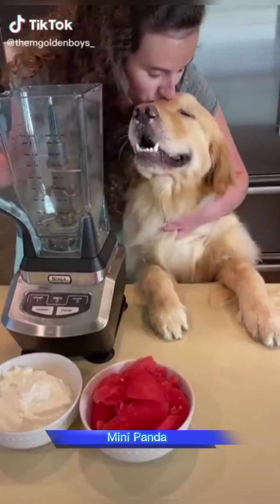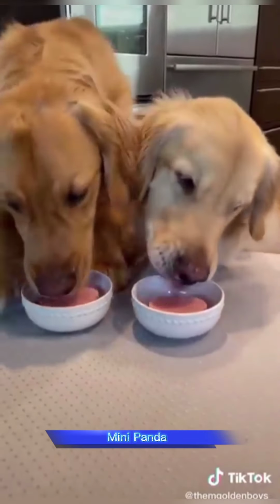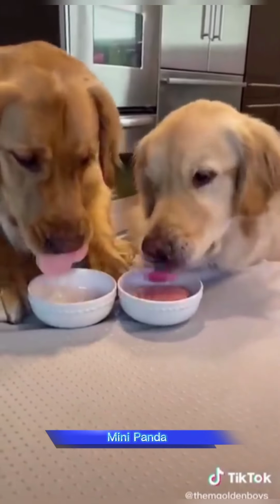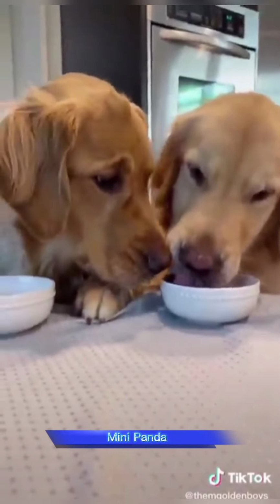Aww baby tiny and cute cat videos funny dog videos 😍😻 Mini Panda